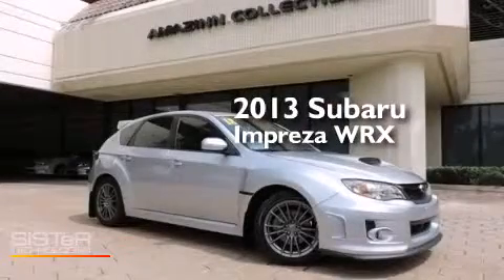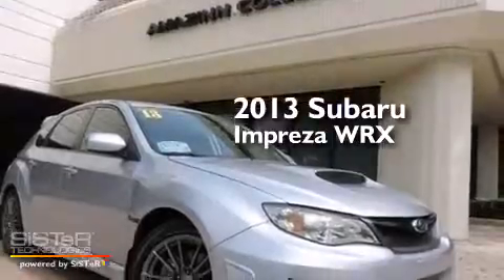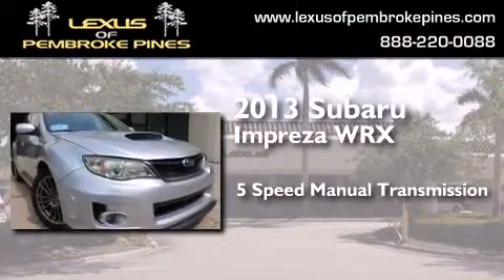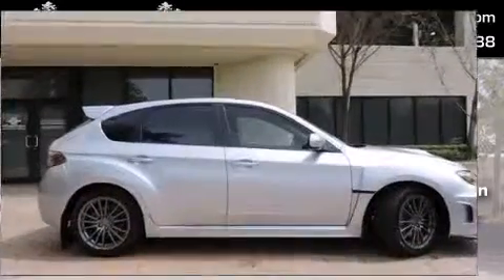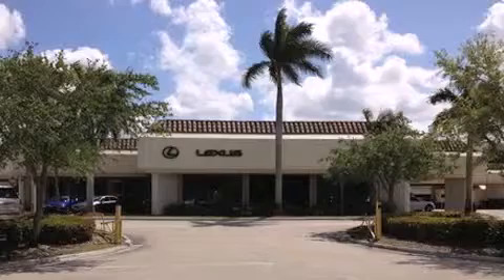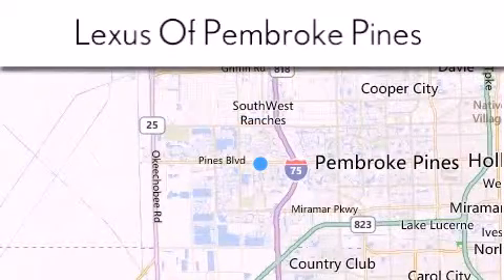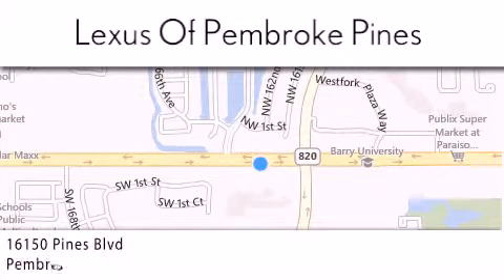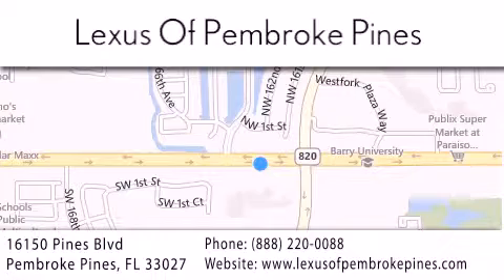2013 Subaru Impreza WRX Miami FL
We have been honored to serve the Pembroke Pines FL area , we promise that your experience at our dealership will exceed your expectations ! Year : 2013 Make : Subaru Model : Impreza WRX Engine : 2.5L 4 cyls Trans . : Manual 5-Speed Exterior : Ice Silver Metallic Miles : 18,603 Interior : Black Stock : B206800 Lexus of Pembroke Pines 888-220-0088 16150 Pines Blvd Pembroke Pines , FL 33027